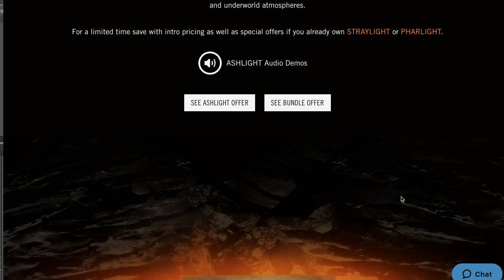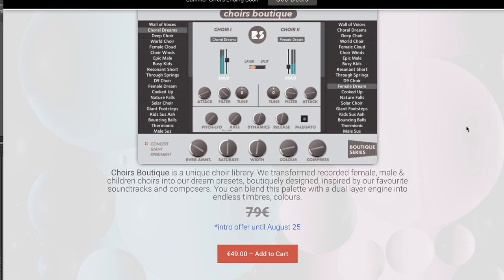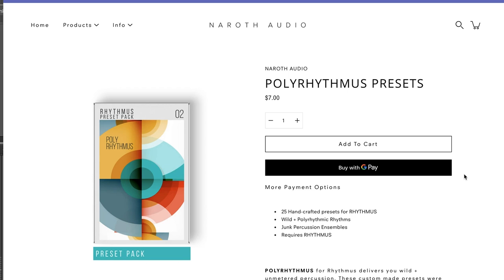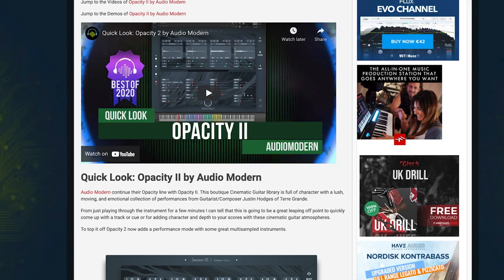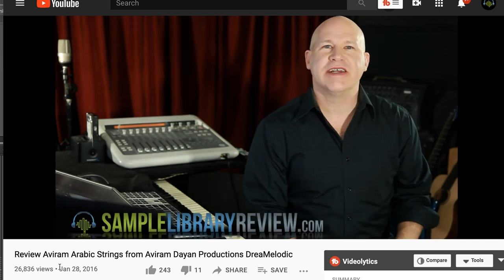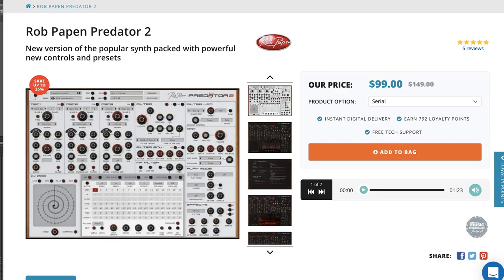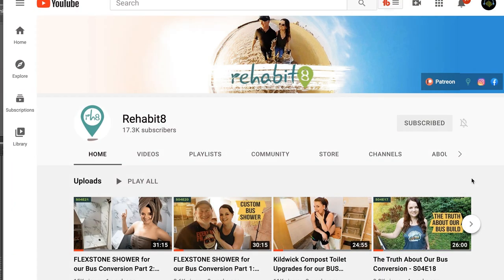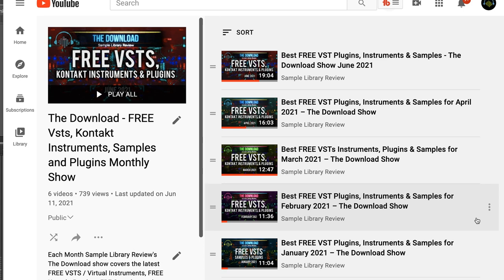Music Software News and Deals for August 16 2021 - Deal Compressor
NEW RELEASES
Ashlight by Native Instruments Upgrade from STRAYLIGHT/PHARLIGHT $99

Quake by Fall Out Music Group $39 (reg $49)

Tangent Drum by Audio Brewers €39 (reg 69.00) Aug15

Nostalgia Tapes LoFi Hip Hop Drums Sample Pack by Klang 5€

Big Bang Orchestra: Buy 2, get 1 free by Vienna Symphonic Library Aug 31

SUMMER SALES
Karanyi Sounds Sale at PB

Neo Strings Update $140 (reg $282) by Insanity Samples

FEATURED FREEBIES
FOCUS: Techno Risers & FX by Datacode Aug 19